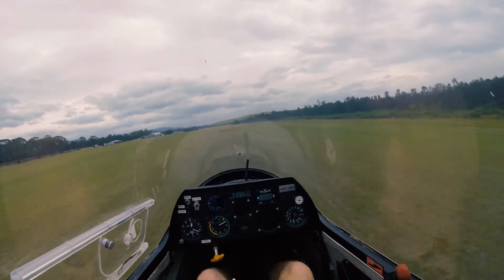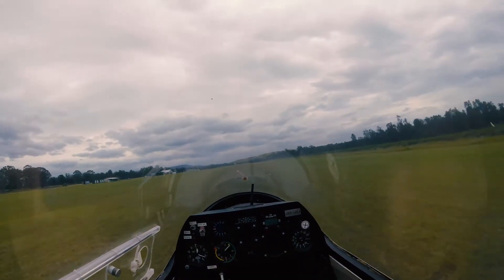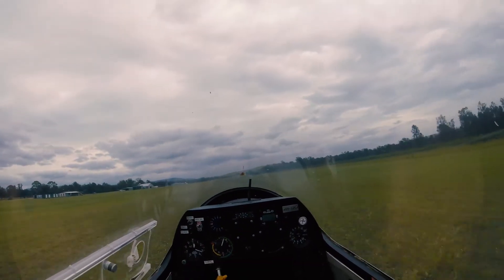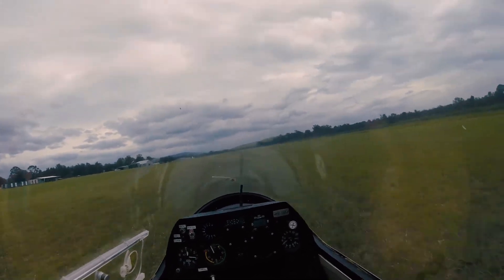Gliding | HVGC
A weekend of soaring with the Hunter Valley Gliding Club in New South Wales, Australia.